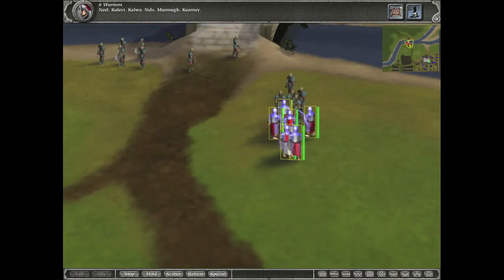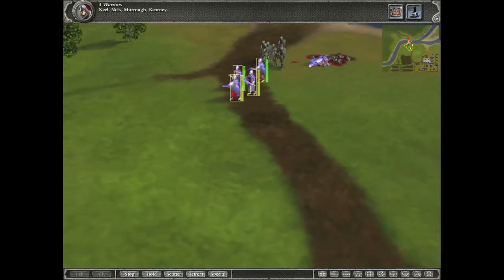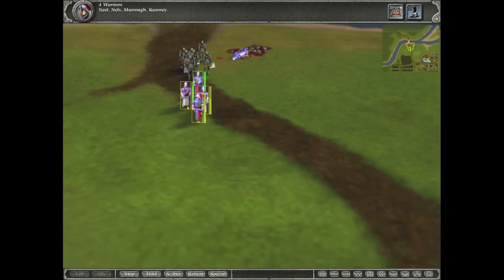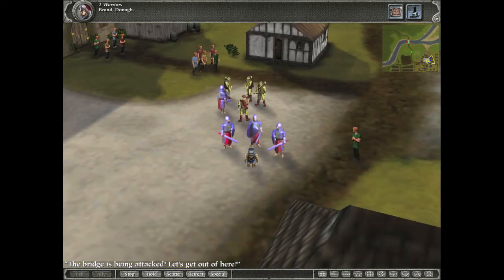Let's Play! Myth 2: The Fallen Levels 02a- Crows Bridge Extra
Welcome to episode 2a of Let's Play! Myth 2: The Fallen Levels.  Here's a little extra video I made to really bring the point home about what constitutes the key difference between a "real time strategy" and a "real time tactical" game.  It's also a fun look into how I started my relationship with this series.

I refer to the game as "Myth: The Fallen Lords" in these first few videos because I hadn't make up my mind on what to call this LP.  Sorry!

Updated application and graphics are from Project Magma.
The Fallen Levels is also from Project Magma.
Cutscenes are from The Tain.